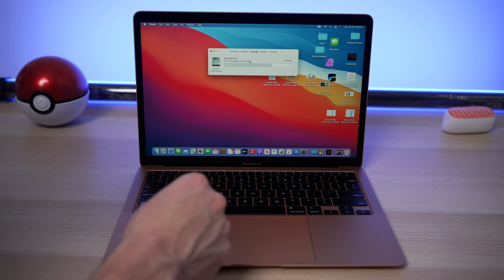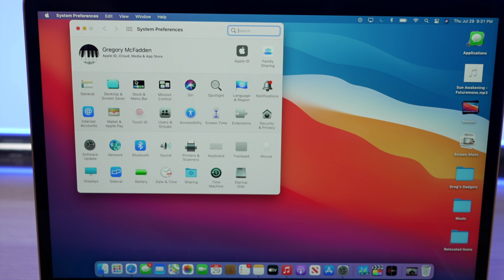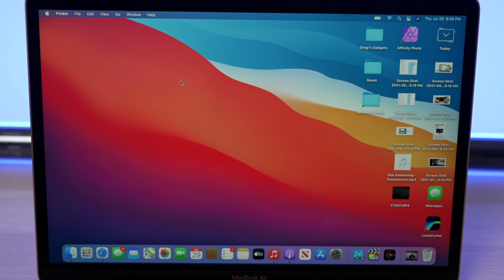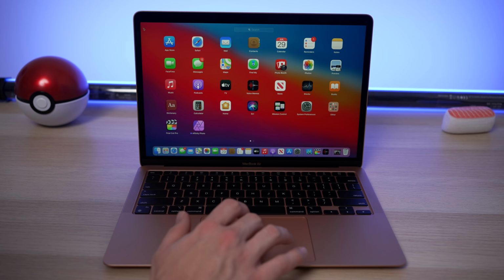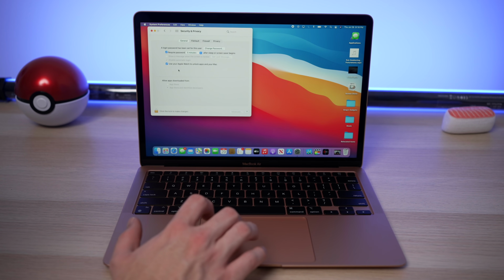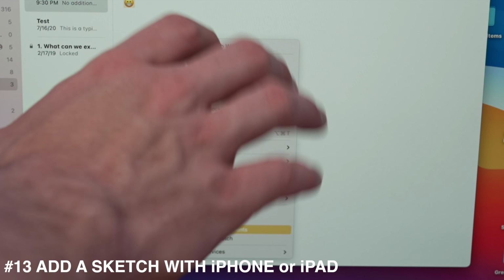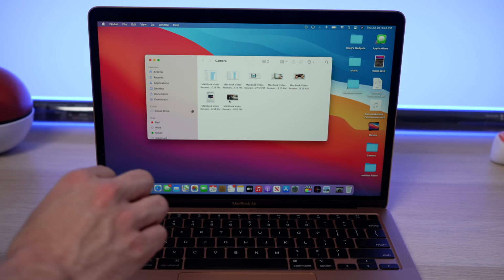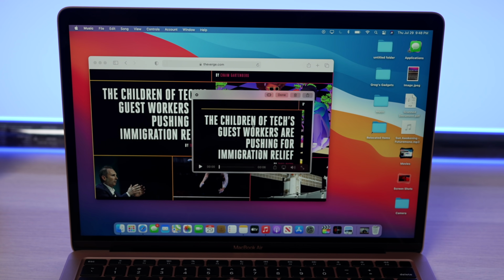15 macOS Tips & Tricks You NEED TO KNOW!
macOS is an amazing operating system with a long history and tons of great features, however, not all of these features aren't immedietly apparent to new users who may just be purchasing a new Mac for the first time, especially with the recent release of the popular M1 Macs. For this video, I go over 15 tips and tricks that should help out new Mac users, and some that may even surprise a few advanced macOS users like how to auto-hide the dock and menu bar, how to master screenshots, organizing your desktop automatically with stacks, using your iPhone or iPad as a scanner, batch rename files, and more!